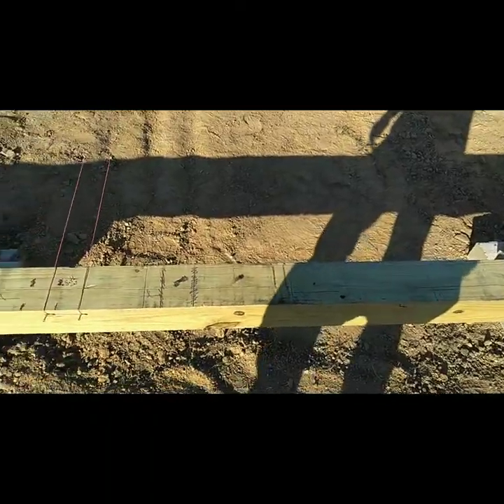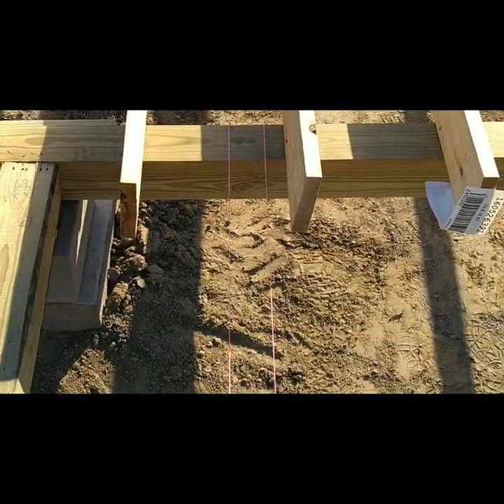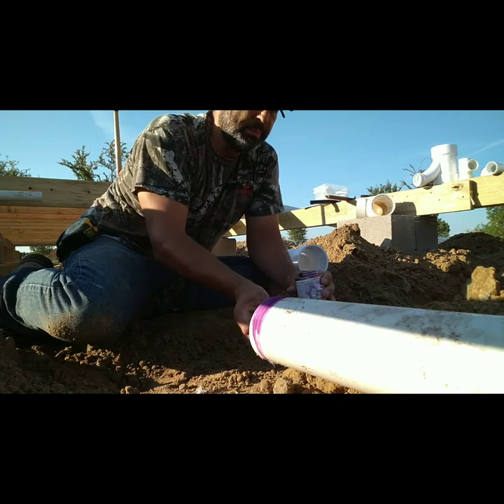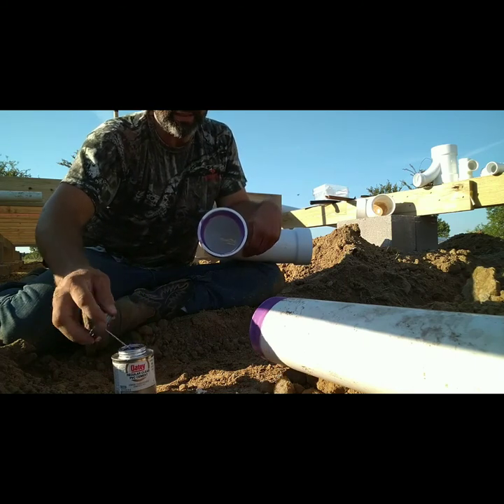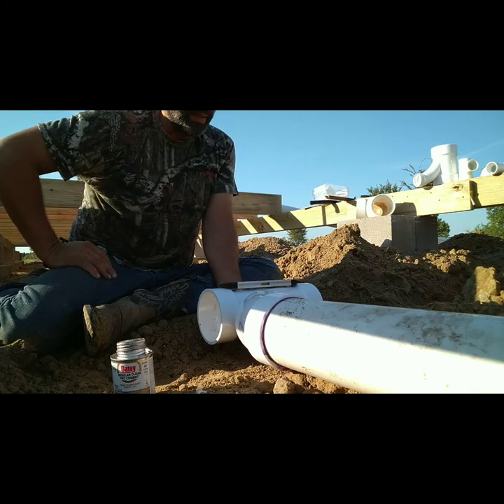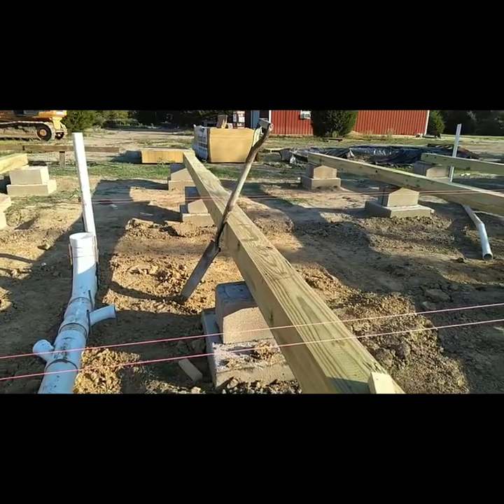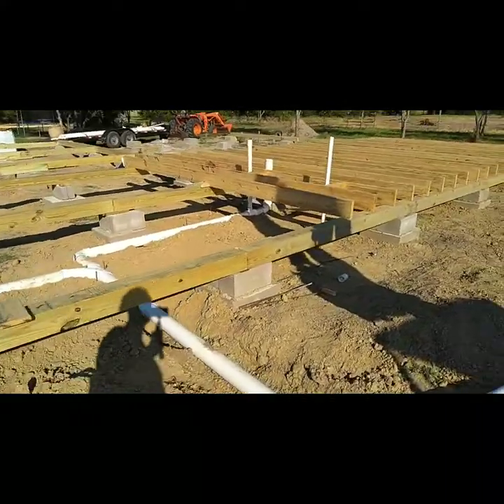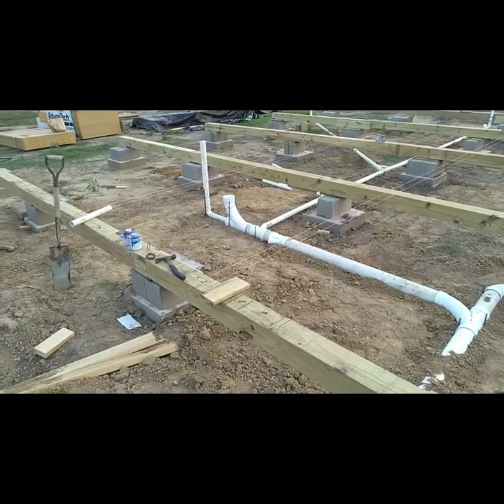Rough in Plumbing retro 1940s farm house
Another DIY video with me rambling 😉